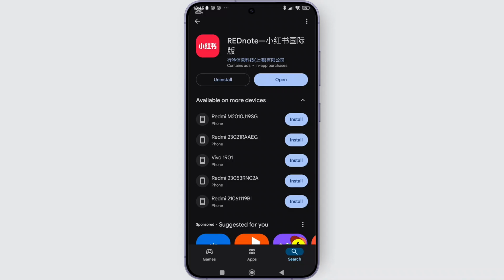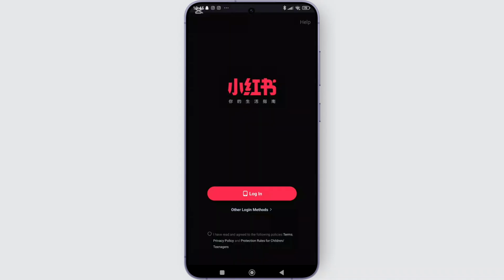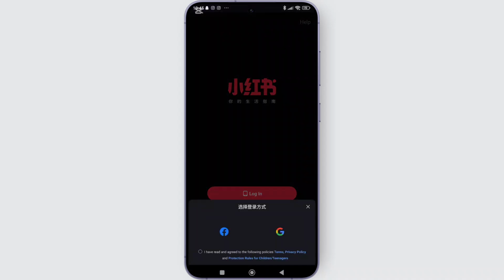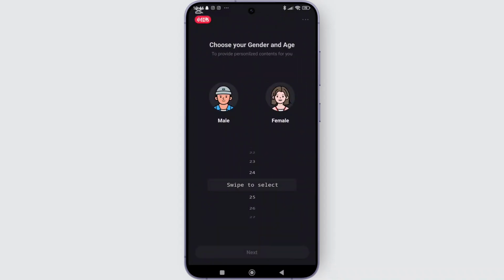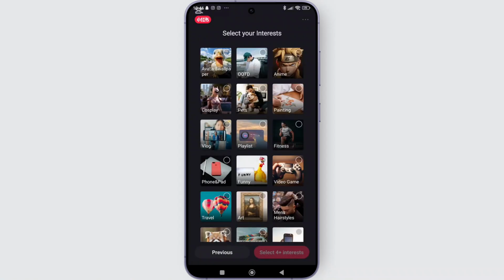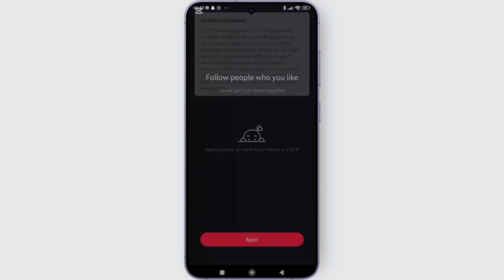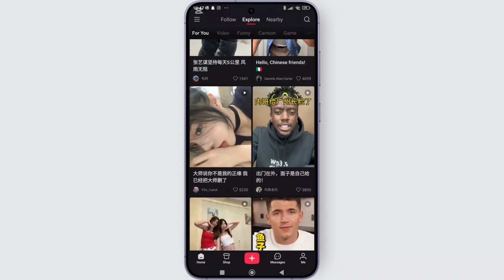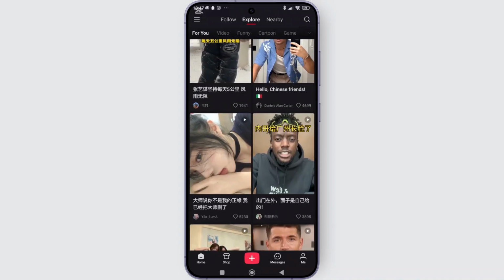How to Create Rednote Account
Want to create a Rednote account and start using its features to share fun music-based notes? This video will guide you through the steps to create your Rednote account quickly and easily. Whether you're asking, "How do I create a Rednote account?" or need help with the sign-up process, this tutorial has you covered. Learn how to set up your account and get started with Rednote today. Watch now to see how you can create your Rednote account in just a few steps!

Timestamps:
00:00 How to Create Rednote Account
00:10 How Do I Sign Up for a Rednote Account?